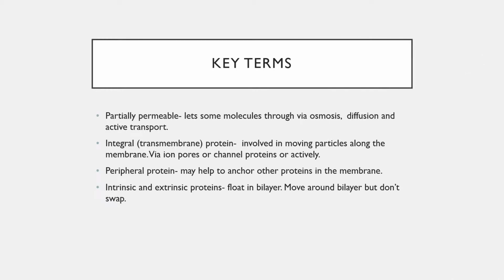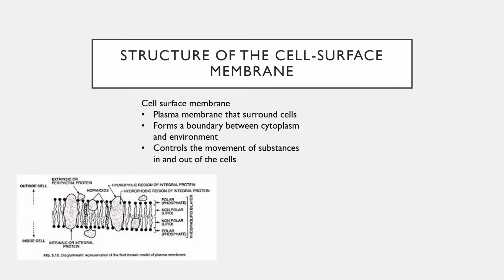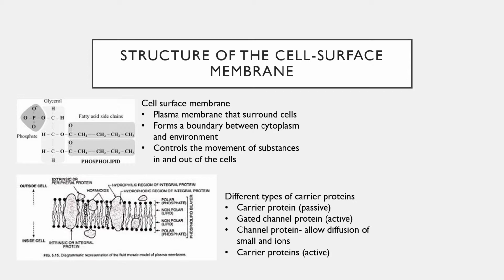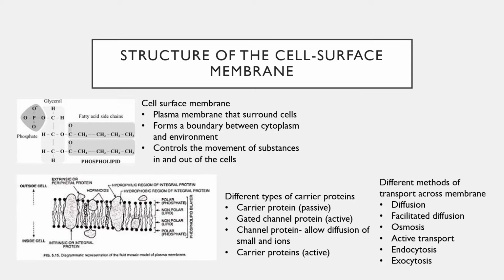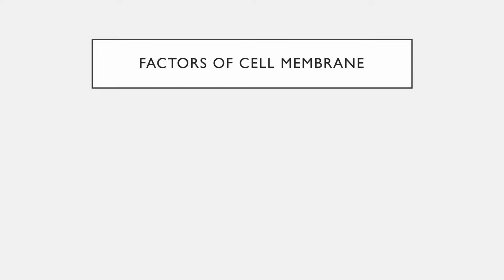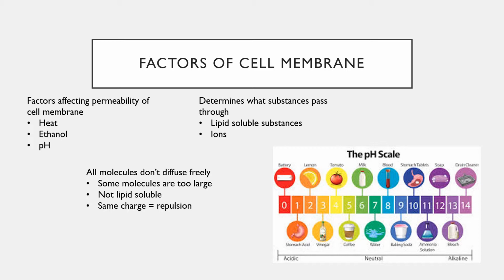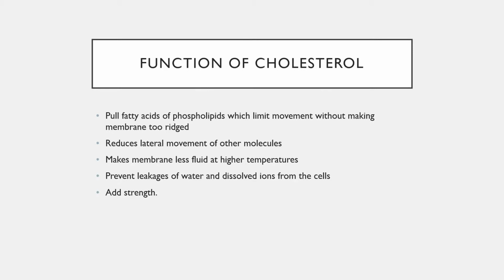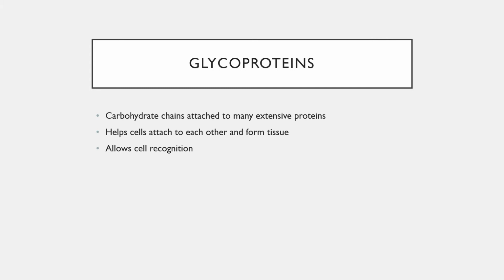Cell transport AQA Biology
Cell transport PowerPoint